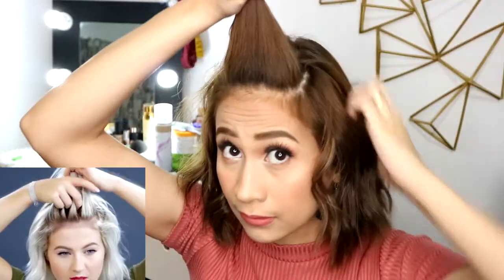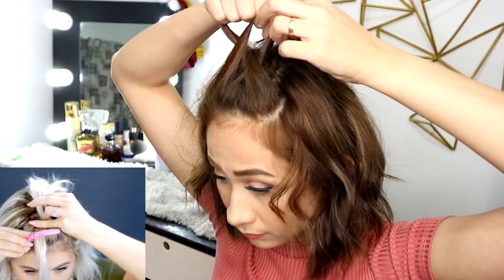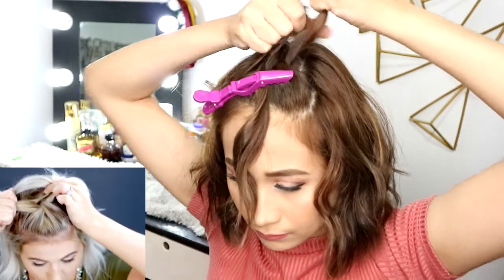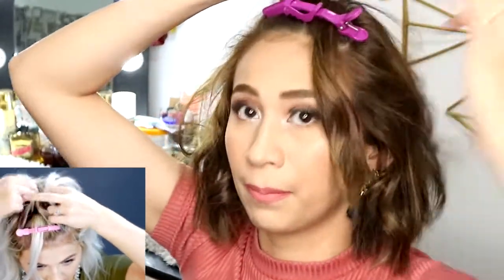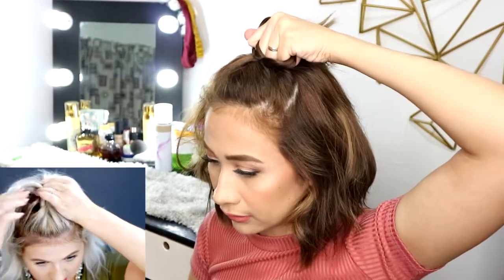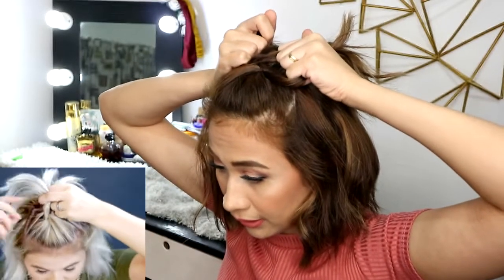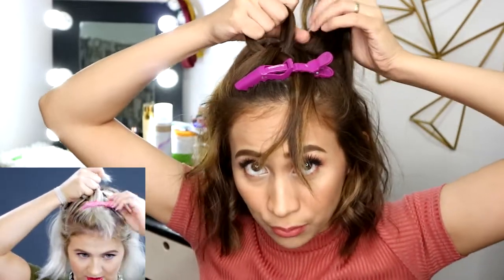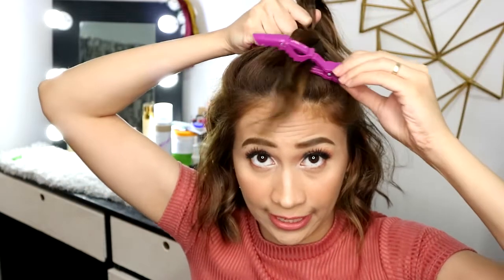I TRIED FOLLOWING A MILABU HAIR TUTORIAL | INFINITY BRAID SHORT HAIR| Lolly Isabel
In this video, I joined the bandwagon of I tried following tutorials. Since I've already seen a lot of i tried following makeup tutorials, I decided to do a hair tutorial instead. Also, I really wanted to try out new braids on my short hair!

I've always been a fan of Milabu She creates awesome hair tutorials for short hair you can't imagine possible.

I tried the INFINITY BRAID for the very first time. I know it's a little rough but with practice, I can do it better. ENJOY!

💋 Lolly